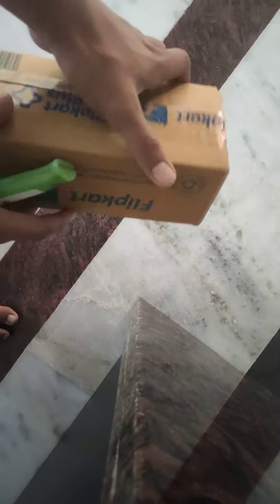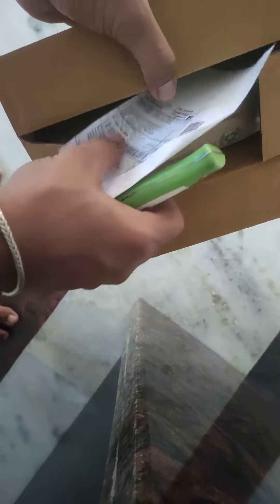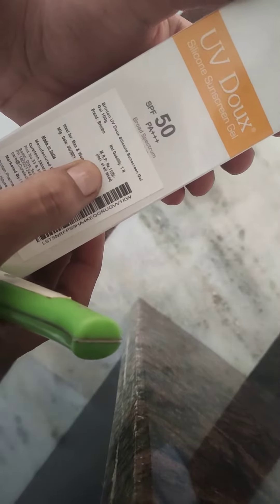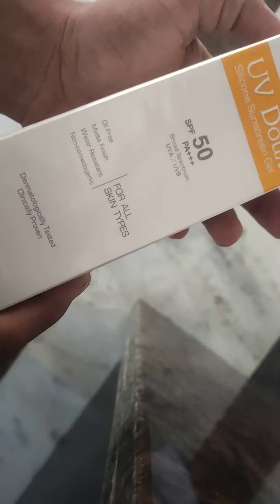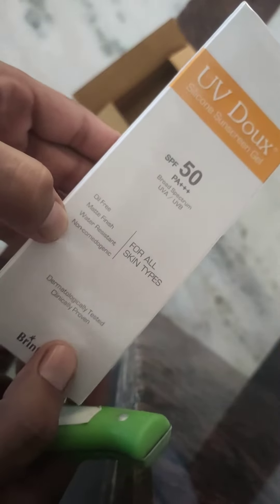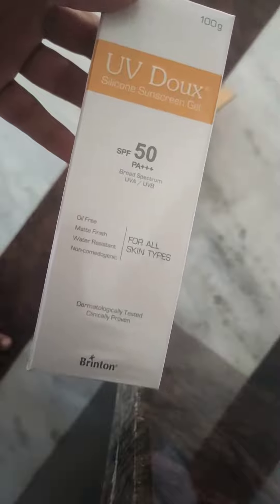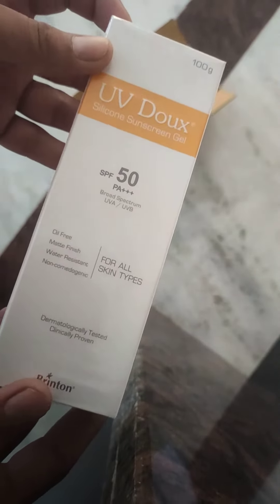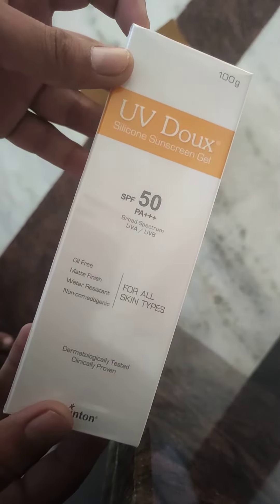Uv doux Sunscreen in my opinion review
R2shortvideo